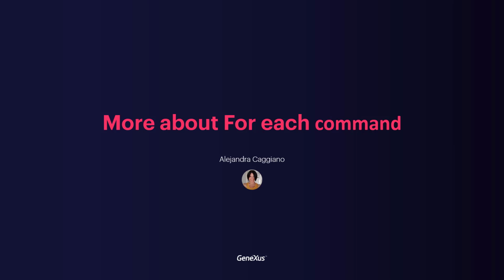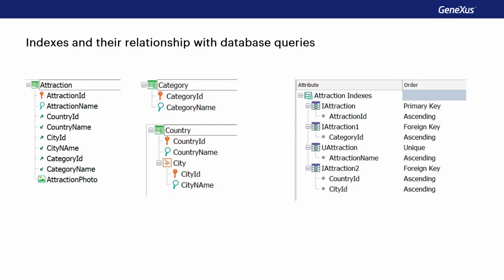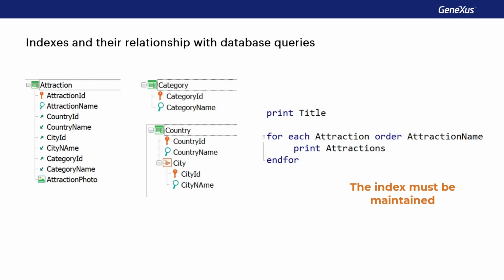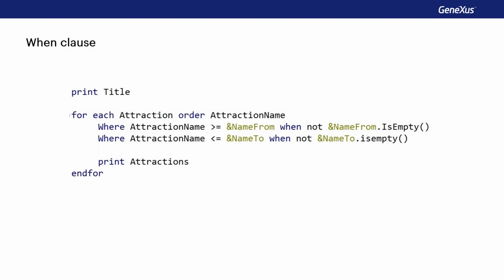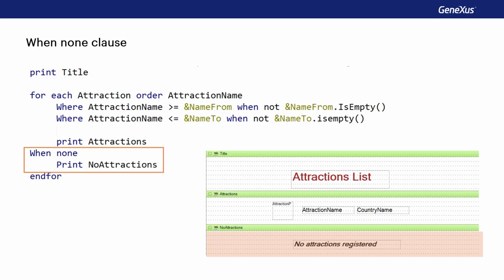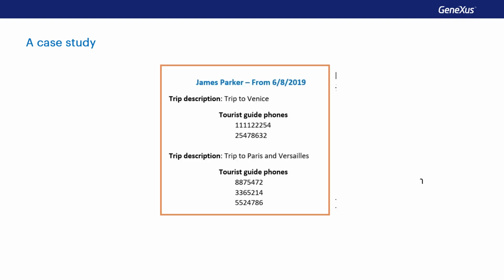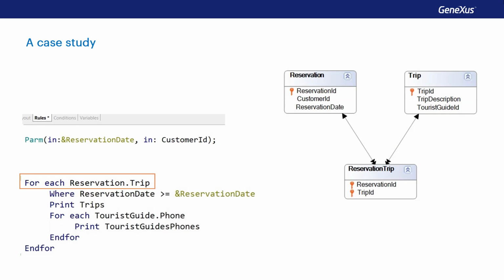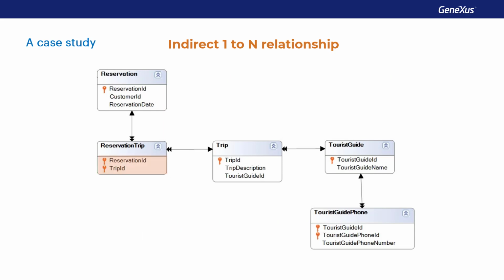More About For Each Command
Further analysis of the simple For Each command: base transaction, indexes and its relationship with database queries (optimization).